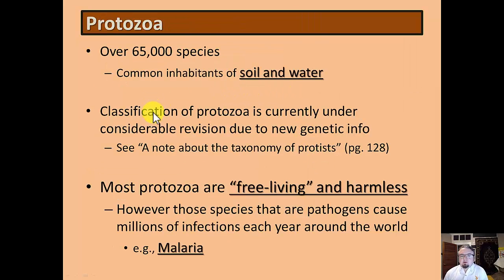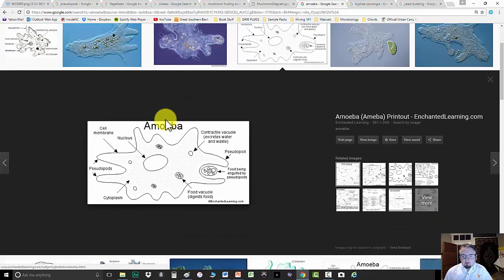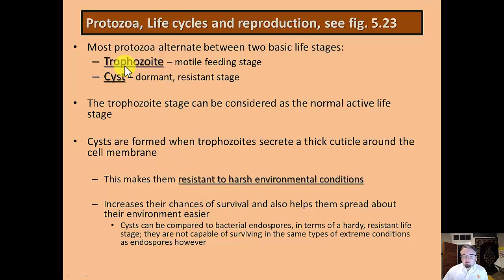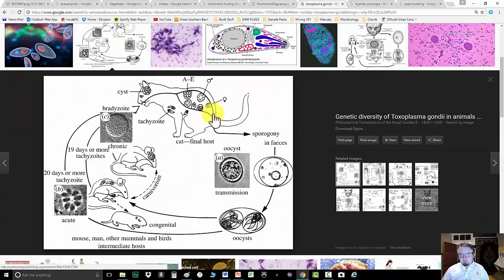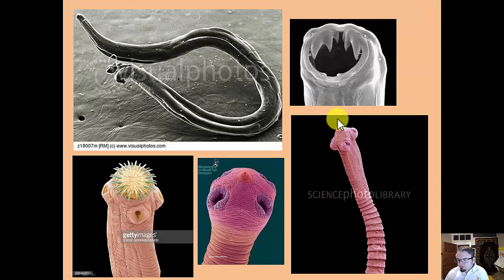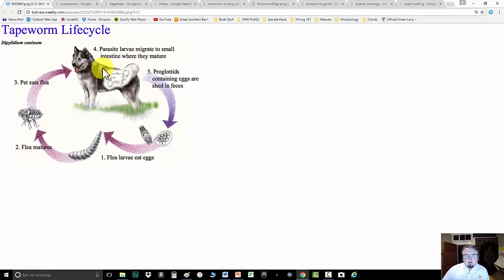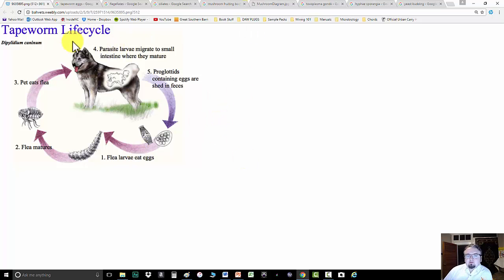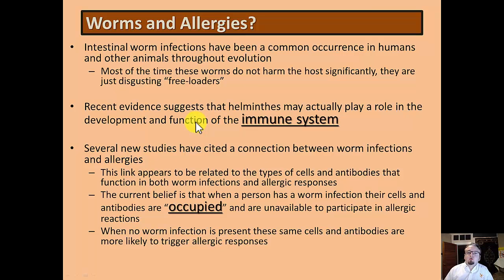Microbiology - Eukaryotes - Chapter 5 - Part 2.2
- protozoa and helminths